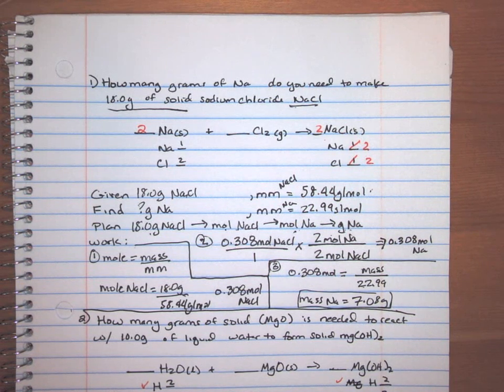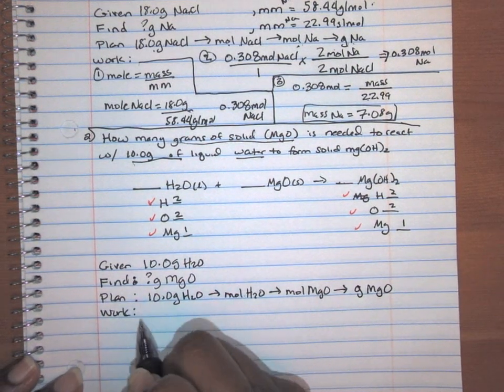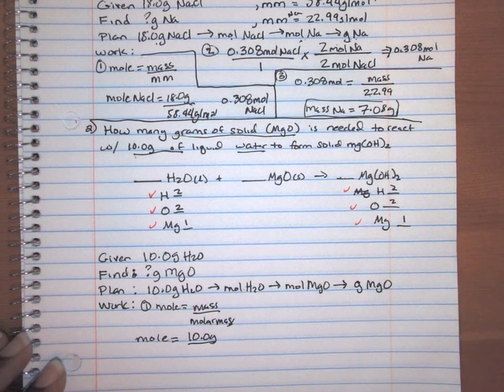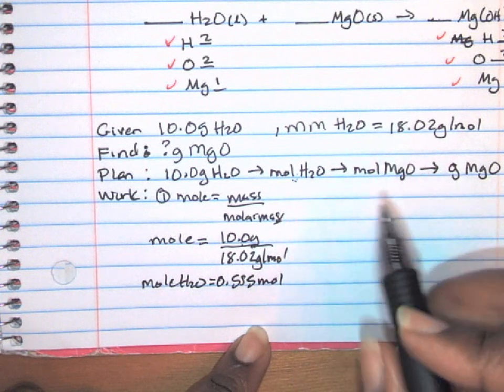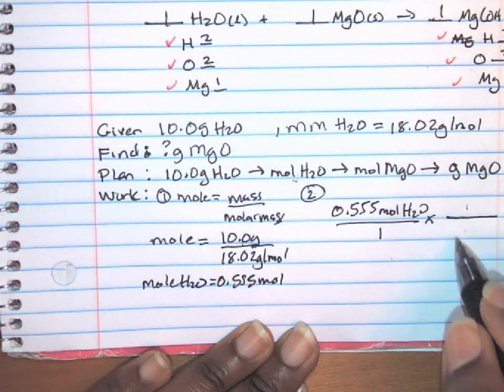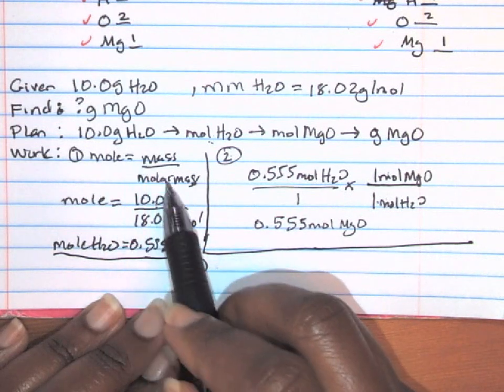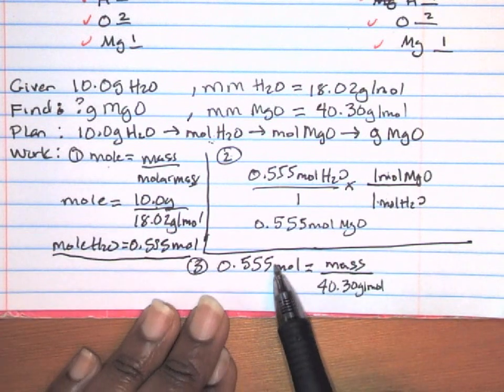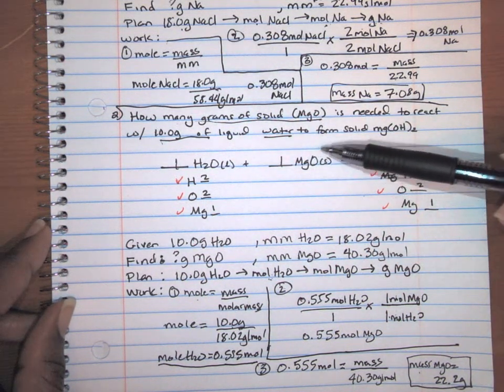Mass to Mass Problem 2